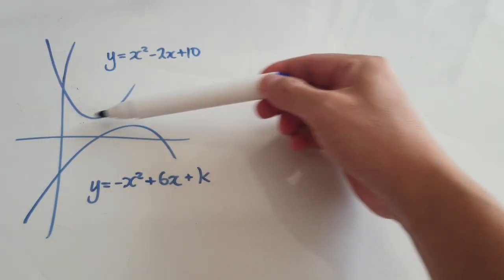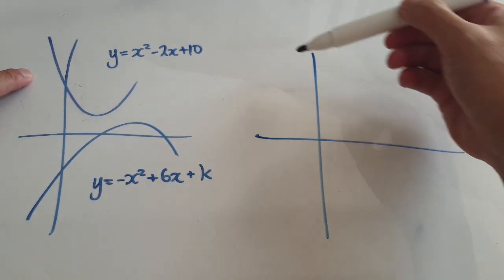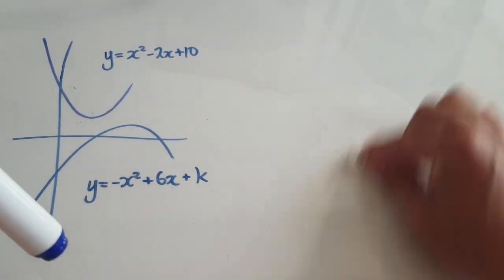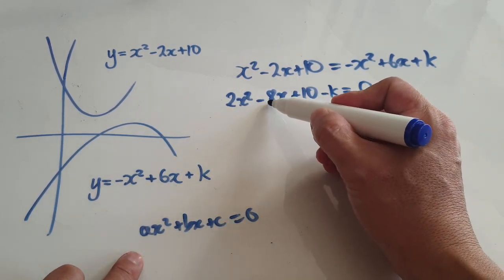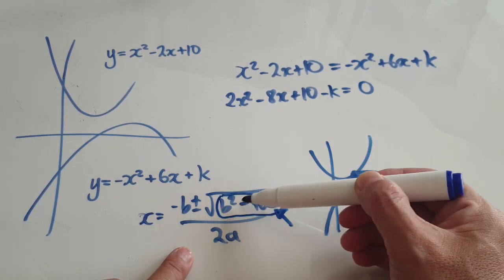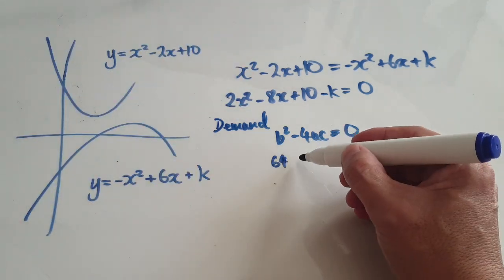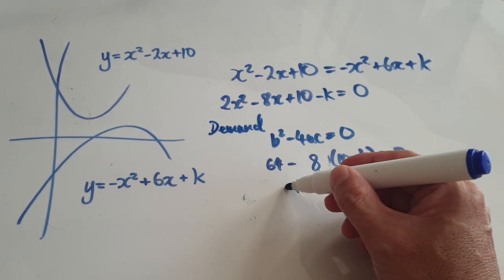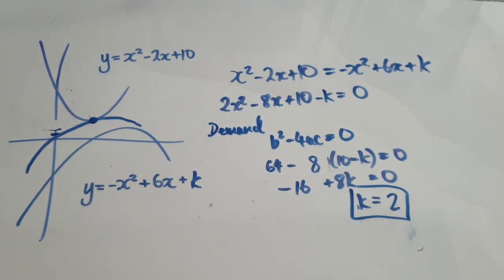Two Quadratics, One Solution, Find k